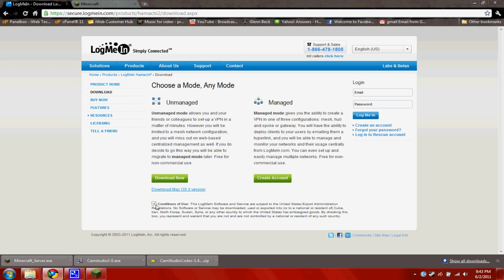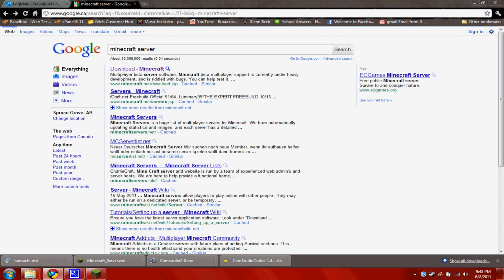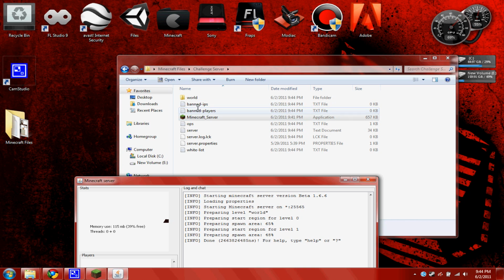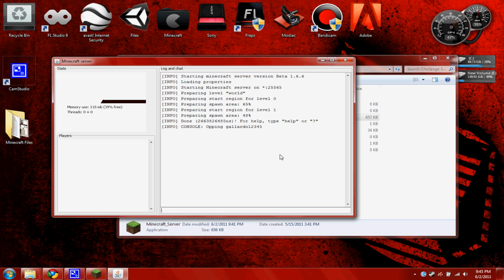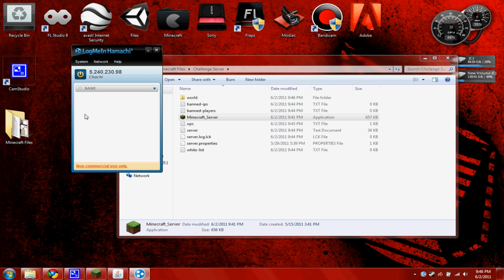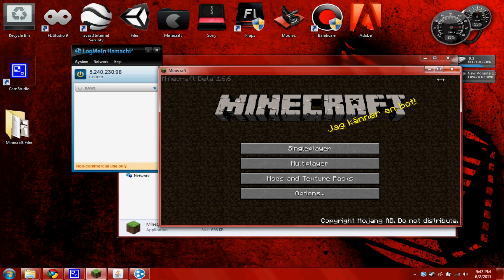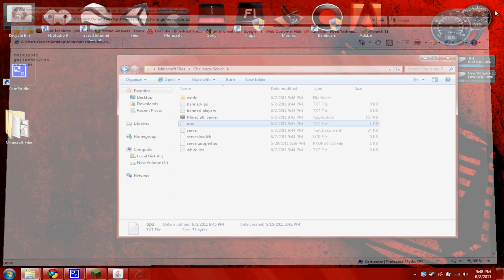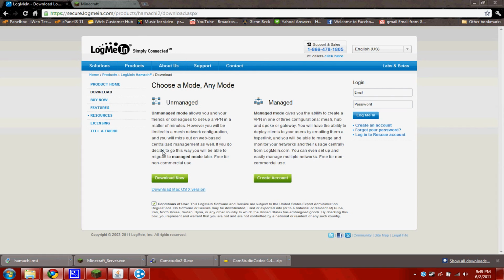Hamachi Server Tutorial (Minecraft and Terraria Too!)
Welcome to the new Black And White Entertainment YouTube Channel!

In this tutorial I will be showing you how to coordinate all your friends on a Minecraft Server and even a Terreria Server!

You will all need Hamachi to connect to each other, and the Minecraft host will need the Minecraft Server .exe

You will need these programs.

And the Terreria server just runs off of the game itself!